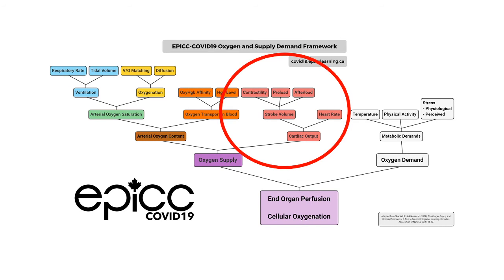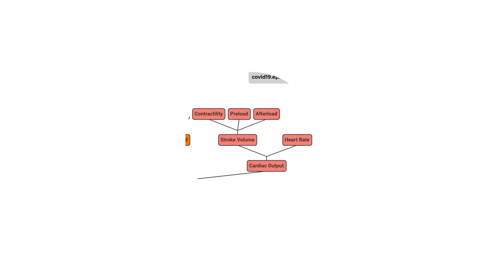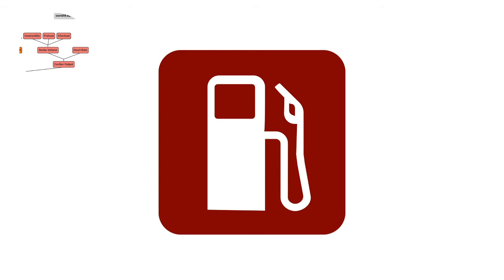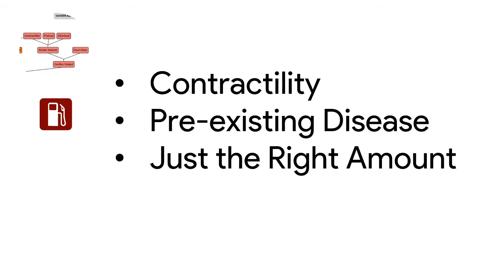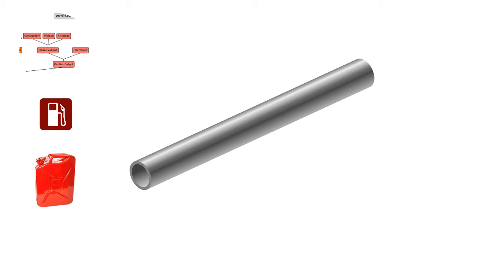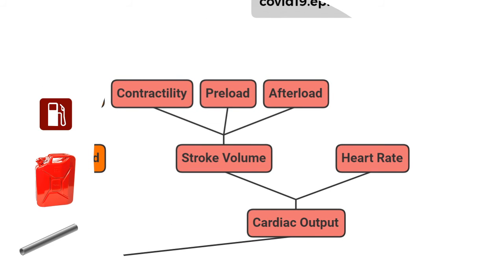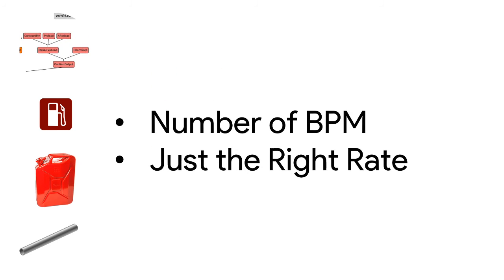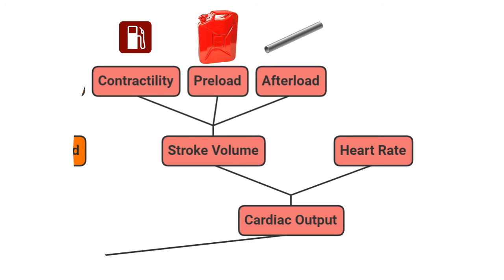Introduction to Hemodynamics: EPICC-COVID19